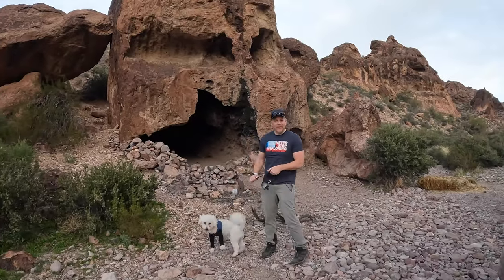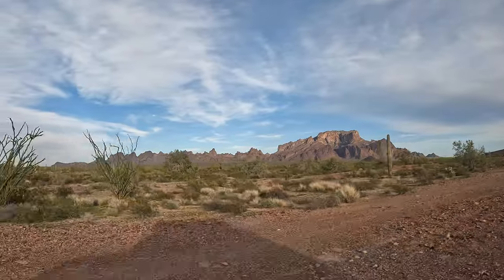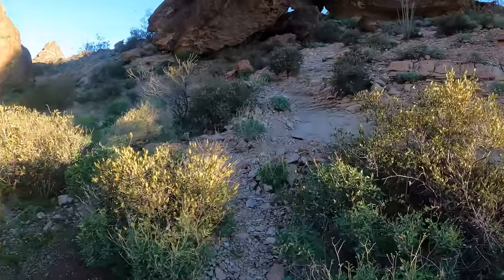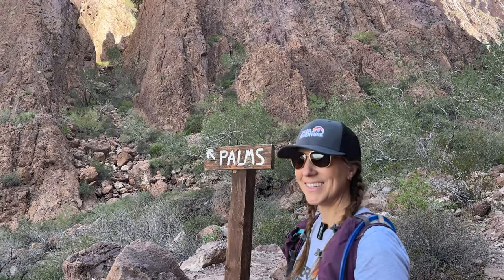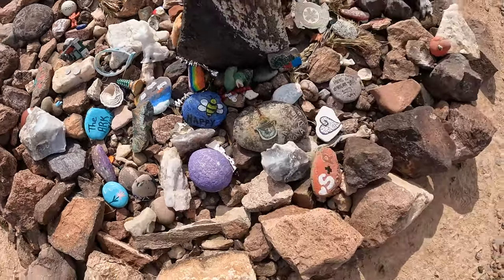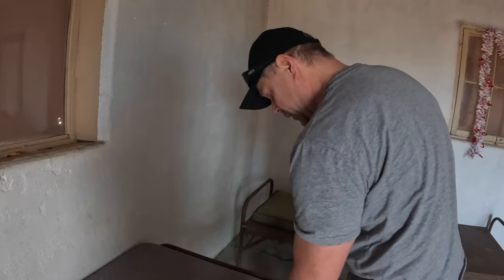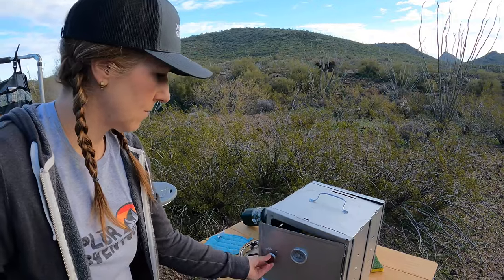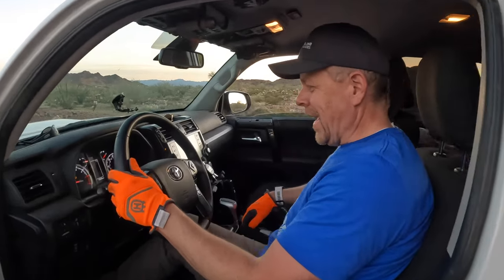Bucket List Worthy - Overlanding Arizona’s Kofa Wilderness (S2:E1)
Join us as we head into the Arizona outback, into the stunning Kofa Wilderness in southwestern Arizona between Quartzite and Yuma. Be prepared for epic campsites, blazing sunsets, and craggy mountains. The Kofa National Wildlife Refuge is a protected area in the Sonoran desert that, believe it or not, is loaded with wildlife, including bighorn sheep, gila monsters, and many small animals. It's also the home of the mighty saguaro cactus. This area is full of pioneer and mining history and you'll find plenty to see including the old cabins, mining ruins and museum, and a desert landscape that is worthy of an overlander's bucket list. The trail we took through the region was created by Overland Trail Guides and you'll definitely want to carry extra fuel with you on this trip. Stock 4WD vehicles are fine but be prepared for narrow trails with lots of brush in certain areas. Beware of pinstriping!

00:00 Introduction
00:50 Season 2 kickoff - Giveaways
02:19 Starting out in Kofa
03:28 Skull Rock camping
06:13 Sonoran desert morning
07:49 Trail Trivia #1
09:03 Hiking Palm Canyon
11:44 Spiral Labryinth
12:41 Trail Trivia #2
14:43 Kofa Cabin
17:23 Pulling into camp
19:18 Arizona sunrise
20:40 Trail Trivia #3
21:52 Next Time...